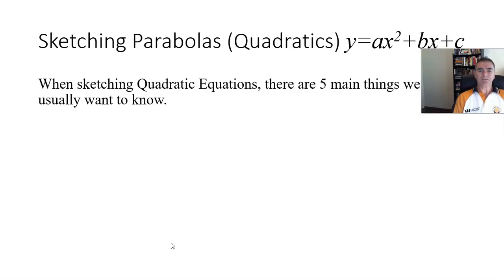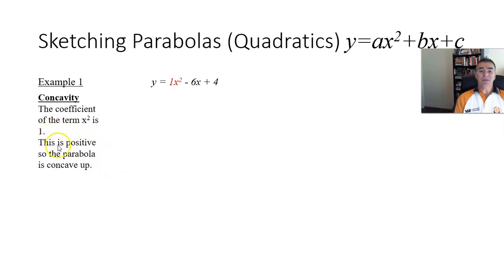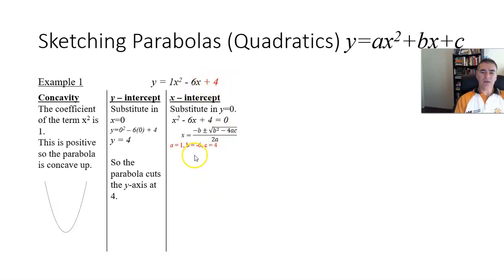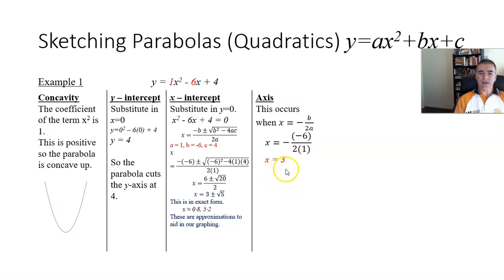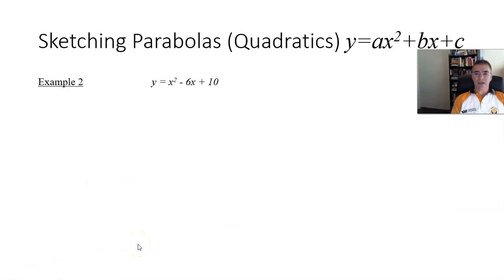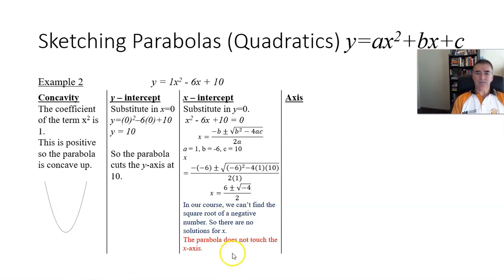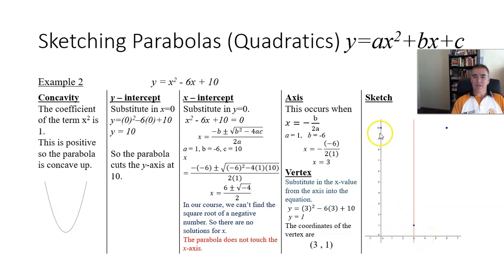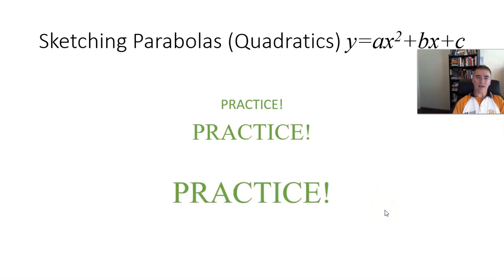Sketching Quadratic Functions y=ax^2+bx+c By Quadratic Formula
Sketching Quadratic Functions using the Quadratic Formula if the quadratic function does not factorise easily.